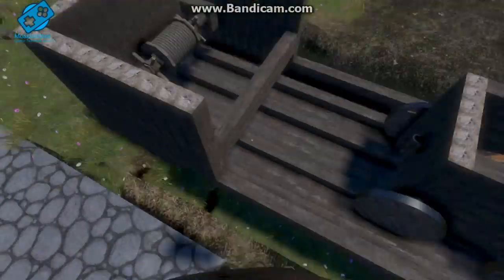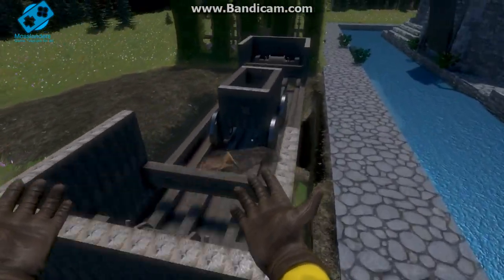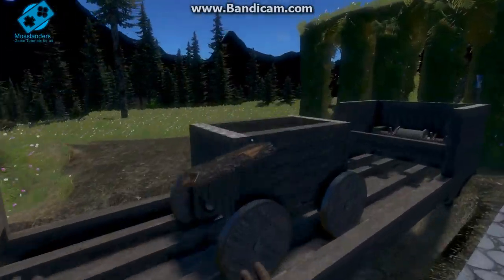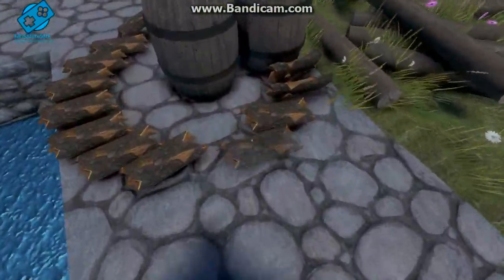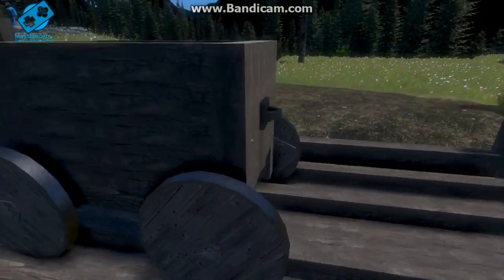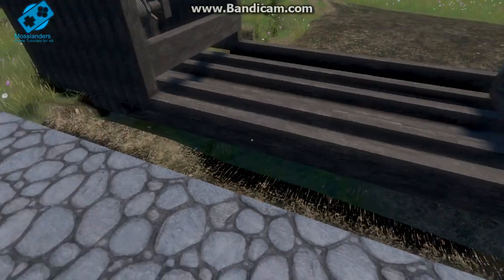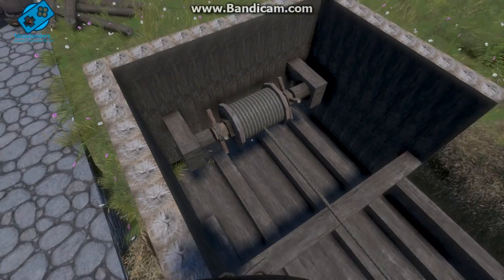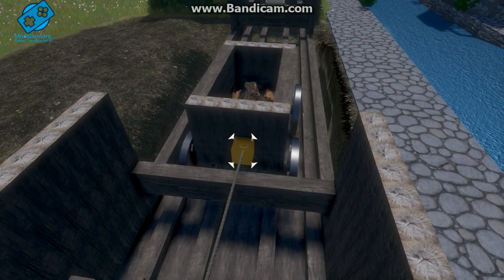Medieval Engineers - Train Pully System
Medieval Engineers - Train Pully System Idea,